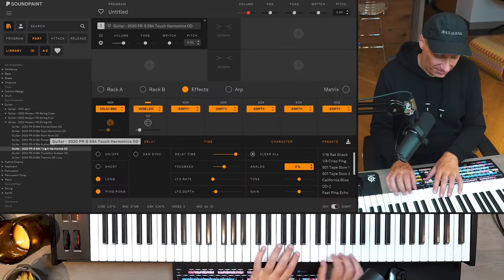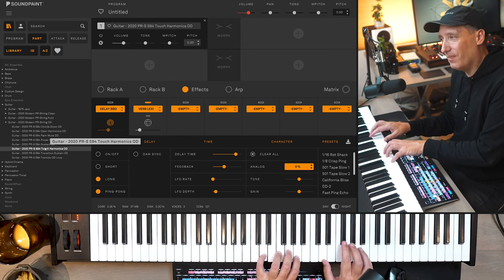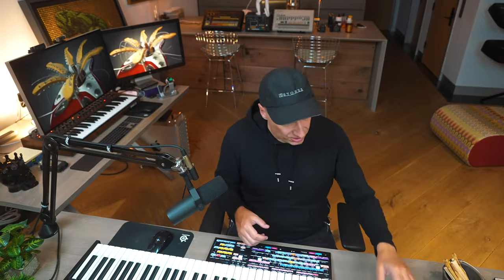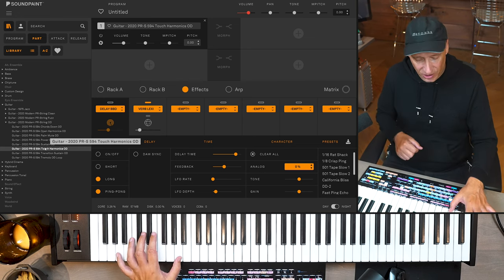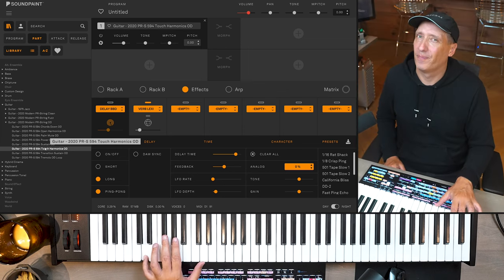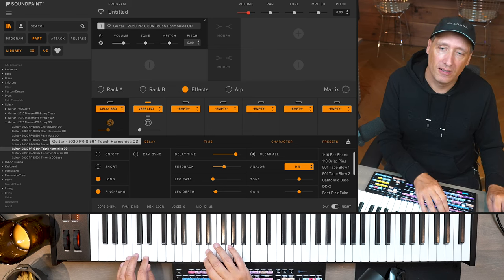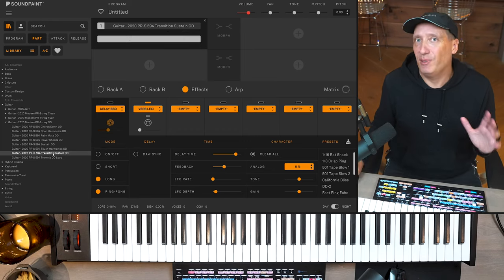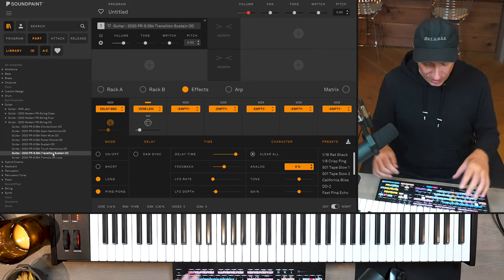Beyond The Range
Since our 2020 Modern PR-String Guitar was captured in such tremendous detail, we are offering it in three separate collections: Clean, Fuzz and Overdrive - or as a complete Bundle with everything included. Whichever combination you choose (and you can always upgrade later), get ready to experience a truly authentic and modern tone from this gorgeous guitar, and explore its many different natural articulations for an ultra realistic playing experience.

From smooth and rich, clean guitar tones to edgy, crunchy fuzz and high octane overdrive, this library drops a plethora of sweet sounds right at your fingertips. The exceptional programming in this collection brings you authentic and highly playable articulations, like palm mutes and full sustains, without needing to spend hundreds of hours developing callouses and learning chord shapes. You can dive right into 2020 Modern PR-String's incredibly realistic lead sounds, with Real-Time Rendered samples responding directly to your playing dynamics.

Bundle - $60
Clean - $20
Fuzz - $20
Over Drive - $20